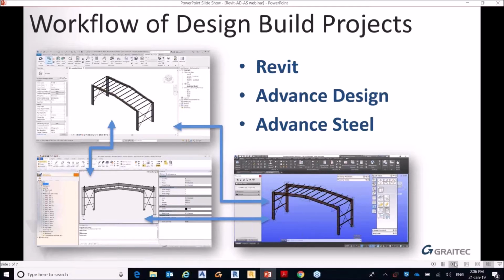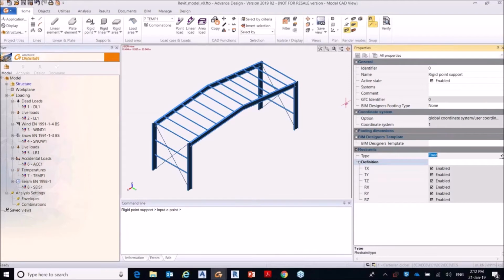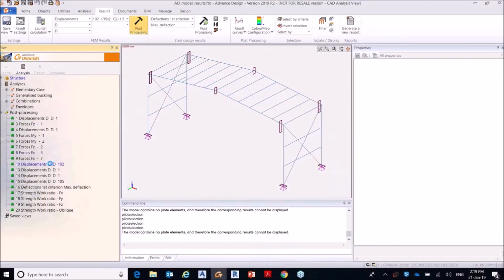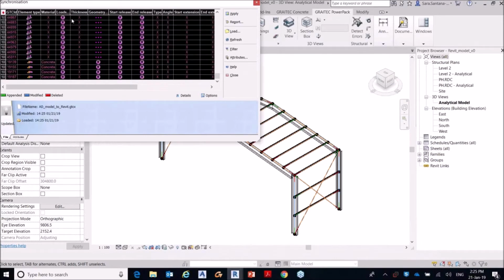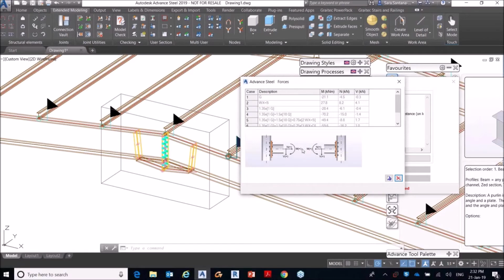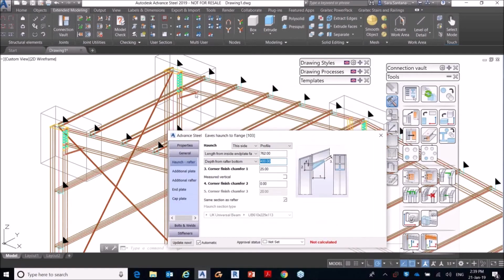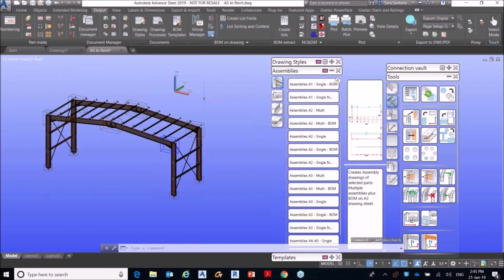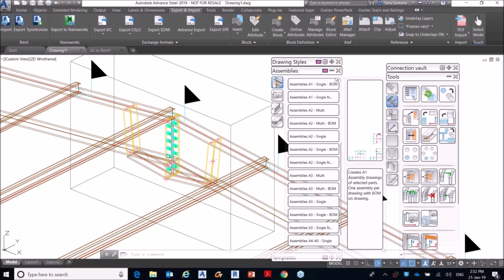Integrating Design Solutions with Advance Steel and Revit